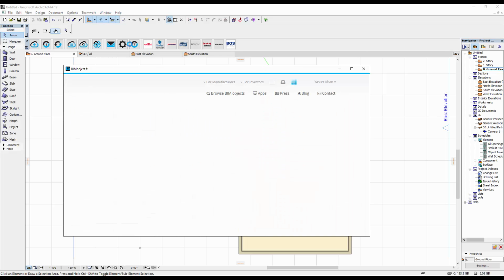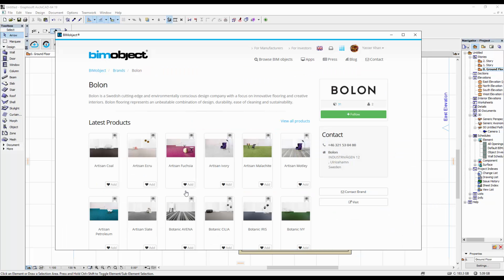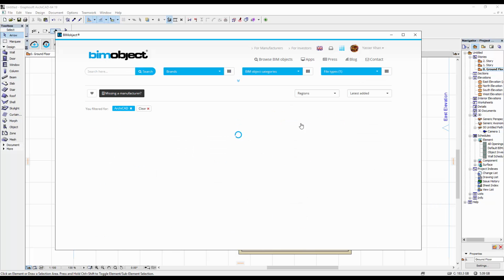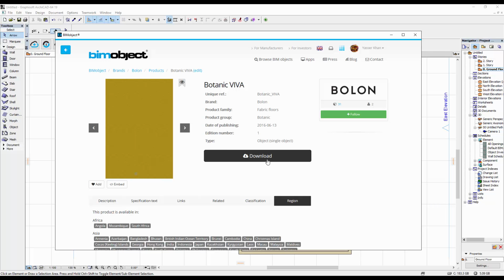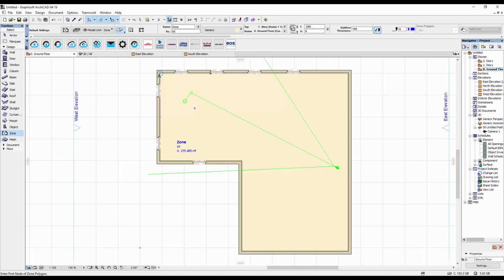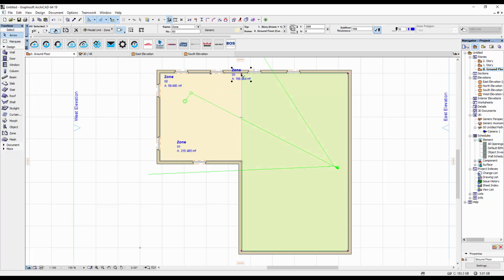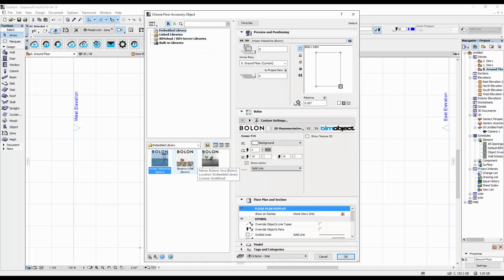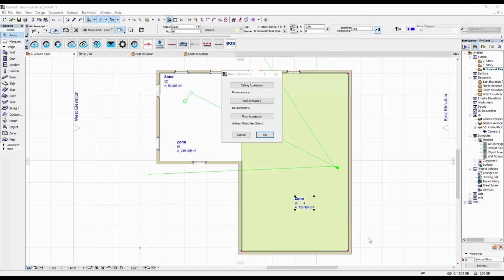Introduction - Bolon flooring for ArchiCAD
Introduction - Bolon flooring for ArchiCAD of the ranges: Artisan, Botanic and Graphic ranges.